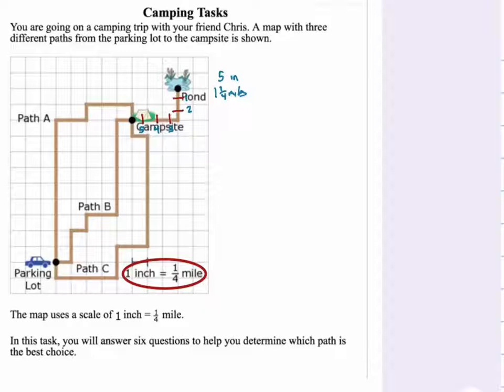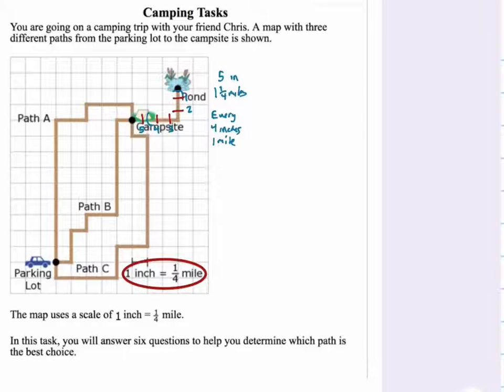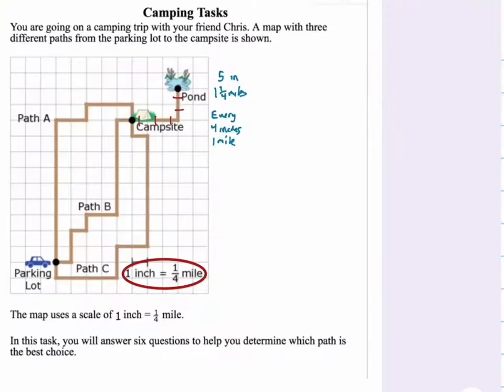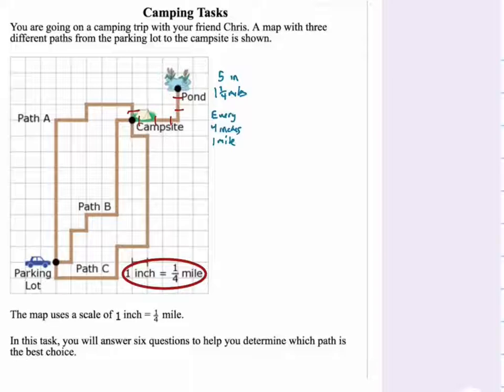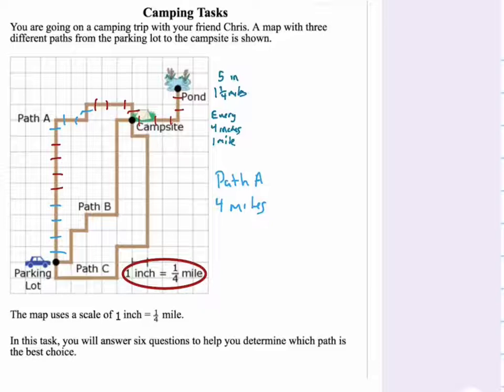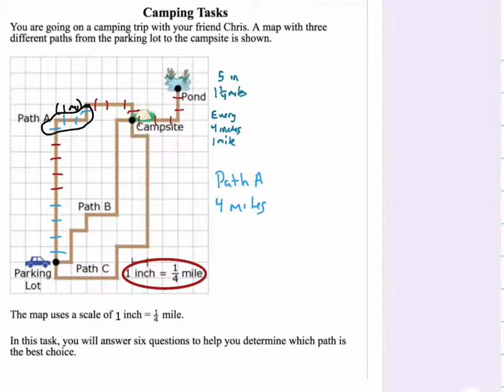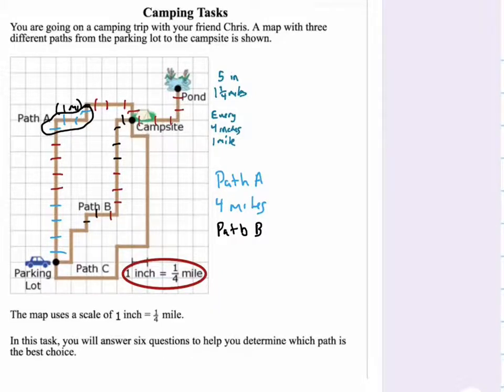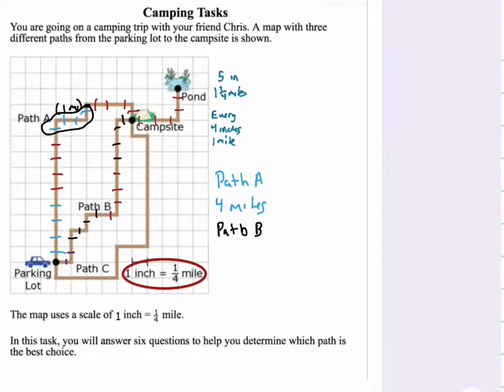Zoom lesson423 7 task